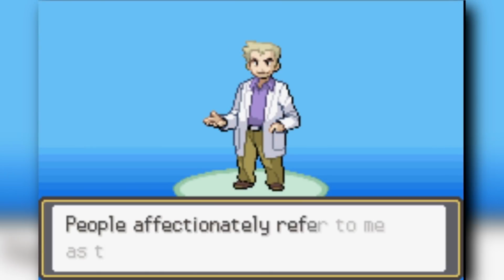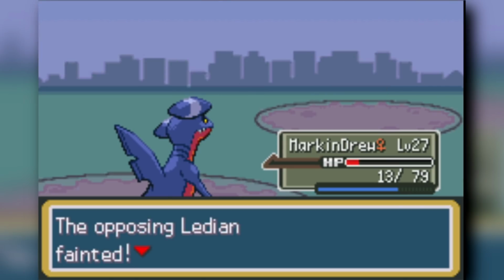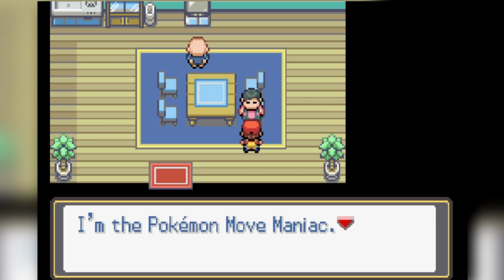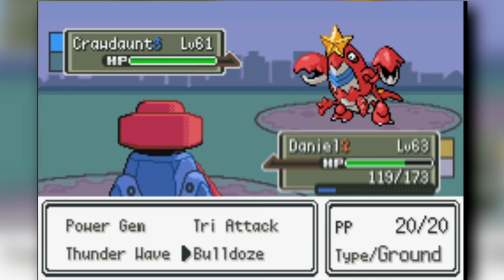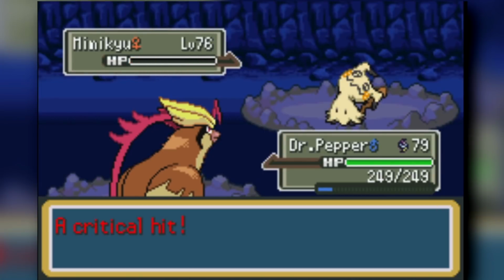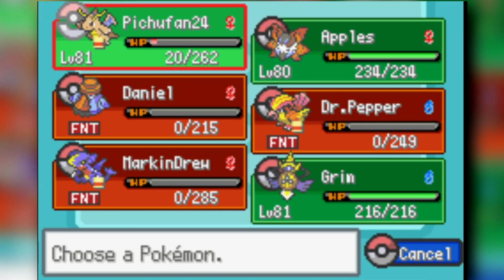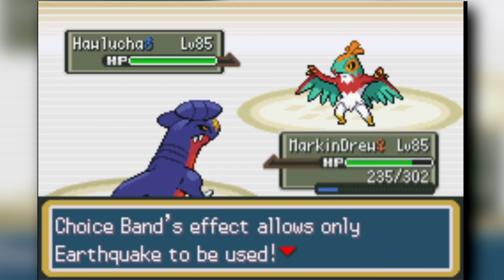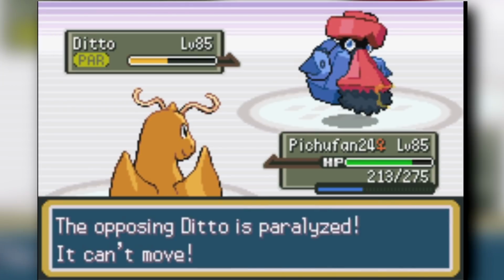Can I Beat Pokemon Radical Red With Only BUYABLE POKEMON?! (IMPOSSIBLE ROMHACK)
Today we're attempting a very time consuming and frustrating challenge through Radical Red! We can only BUY our pokemon throughout this run! Check it out here!